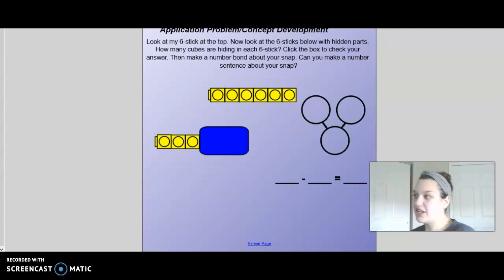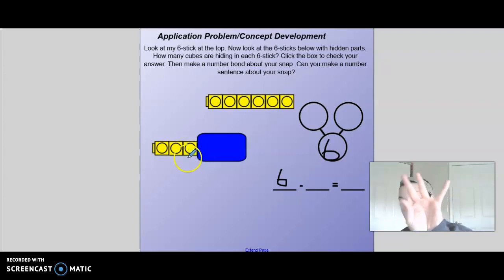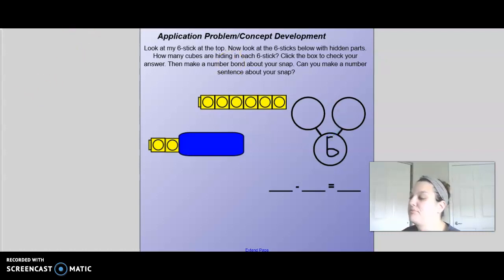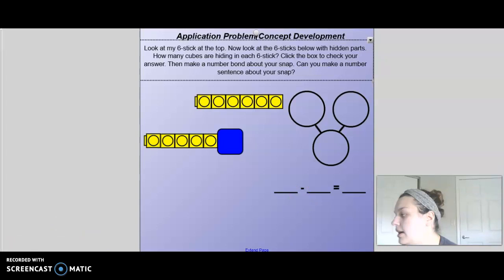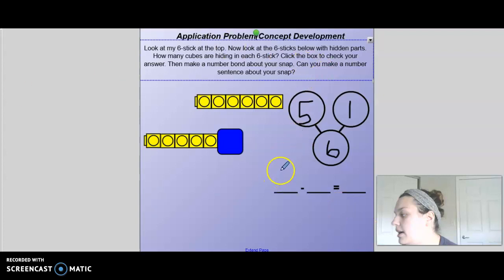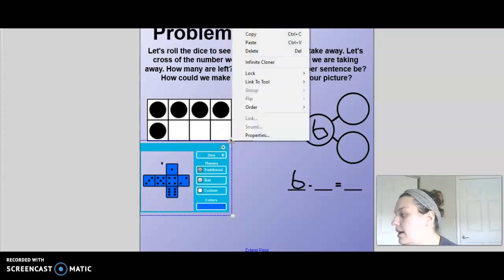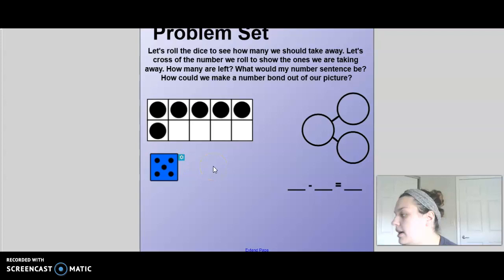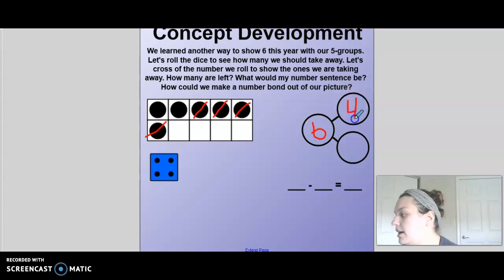Kindergarten EngageNY Math - Module 4 Lesson 22 Decompose the number 6 using 5-group drawings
Kindergarten EngageNY Math - Module 4 Lesson 22 Decompose the number 6 using 5-group drawings by breaking off or removing a part, and record each decomposition with a drawing and subtraction equation.